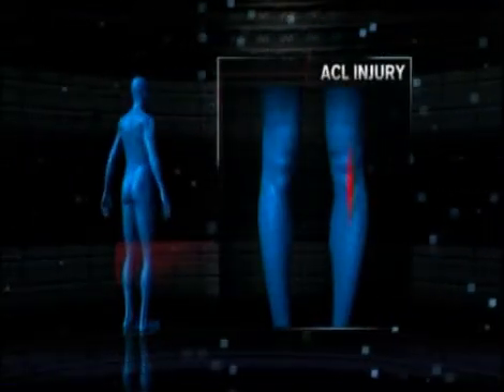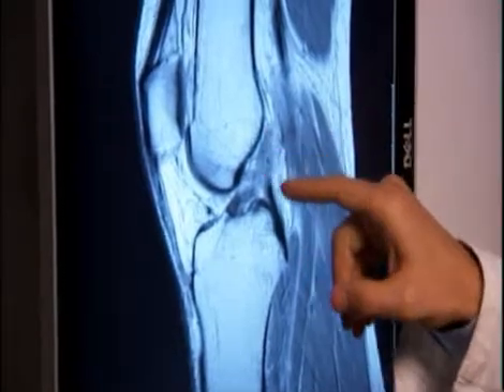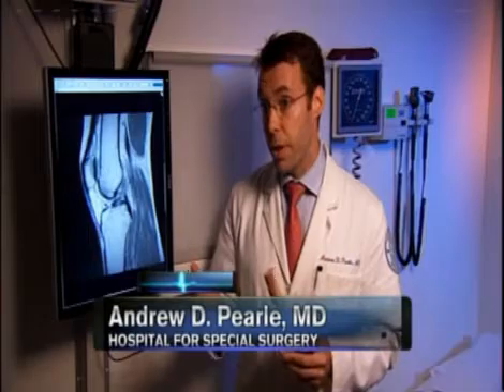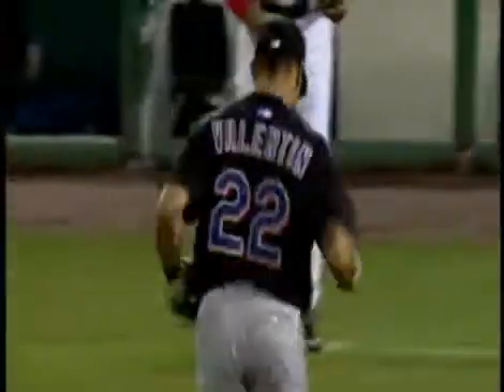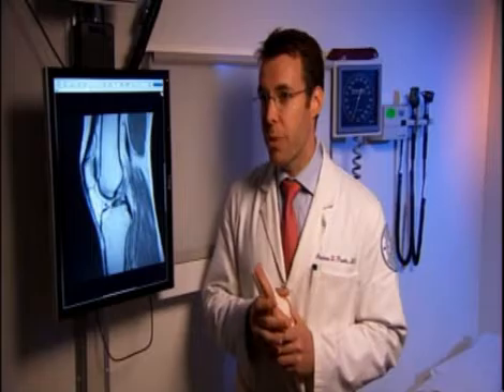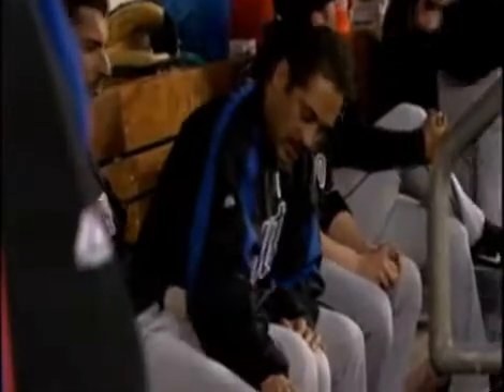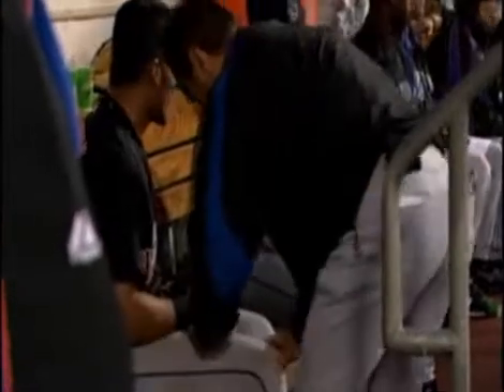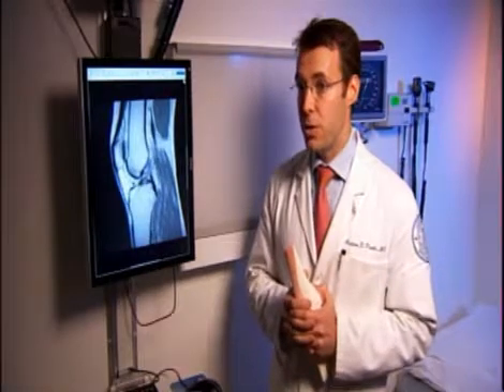ACL Injury Education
In this video, Dr. Andrew Pearle, an Orthopedic Surgeon at the Hospital for Special Surgery, discusses the symptoms and treatment of ACL injuries.